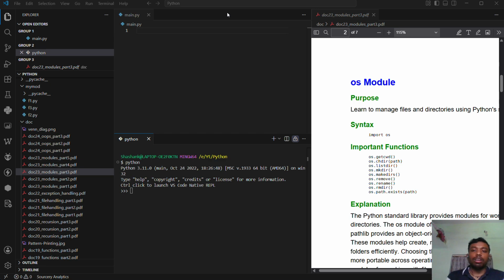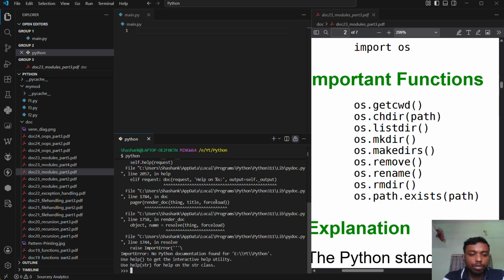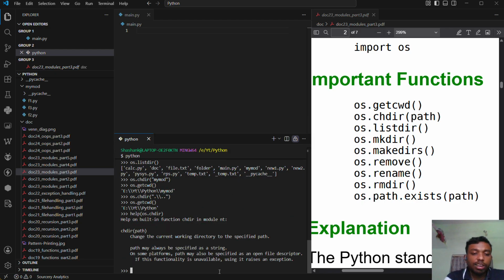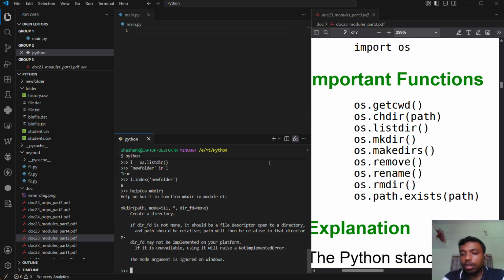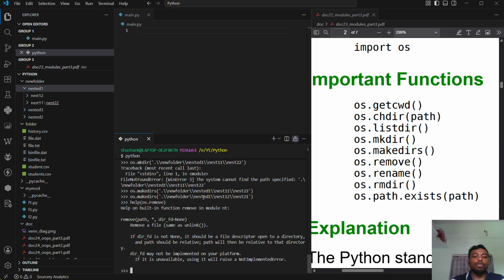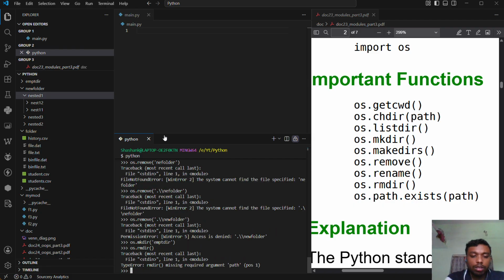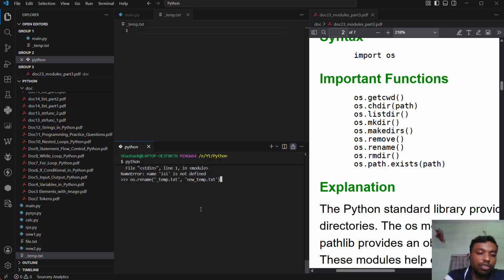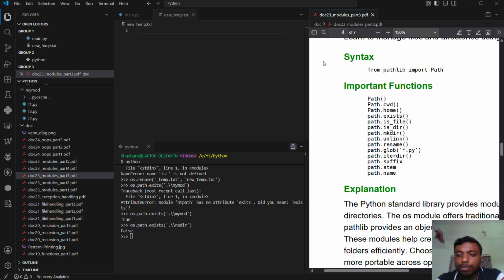Python OS Module | import os Explained | Complete Guide | Lecture 31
In this lecture, you'll learn how to use Python's built-in `os` module to interact with the operating system. We'll explore file and directory management, path handling, environment variables, system commands, and many practical examples.

📚 Topics Covered:
✅ Introduction to the `os` Module
✅ Importing the Module
✅ Current Working Directory
   • os.getcwd()
✅ Change Directory
   • os.chdir()
✅ Create & Remove Directories
   • os.mkdir()
   • os.makedirs()
   • os.rmdir()
✅ File Operations
   • os.remove()
   • os.rename()
✅ Path Functions
   • os.path.exists()
   • os.path.isfile()
   • os.path.isdir()
   • os.path.join()
   • os.path.abspath()
   • os.path.basename()
   • os.path.dirname()
   • os.path.getsize()
✅ Environment Variables
   • os.environ
✅ Execute System Commands
   • os.system()
✅ Process Information
   • os.getpid()
   • os.name
✅ Directory Traversal
   • os.walk()
✅ Practical Examples

🎯 By the end of this video, you'll be able to:
• Work with files and directories using Python.
• Handle file paths across different operating systems.
• Access environment variables.
• Execute operating system commands from Python.
• Build automation scripts for file management and system tasks.

👨‍💻 This video is perfect for:
• Complete Beginners
• School & College Students
• Python Learners
• Aspiring Software Developers
• Automation Enthusiasts